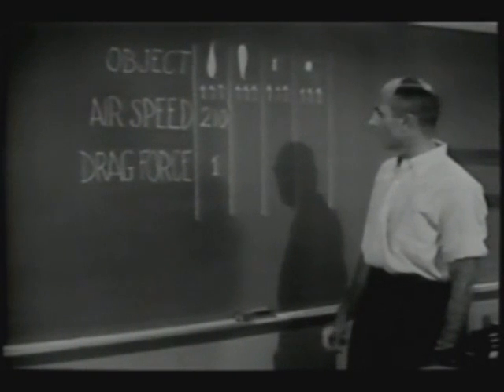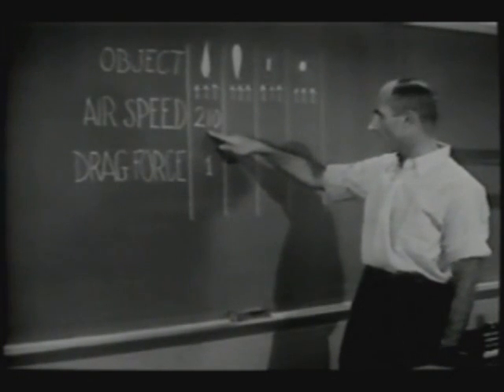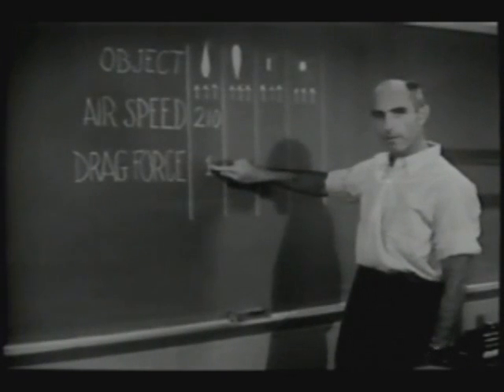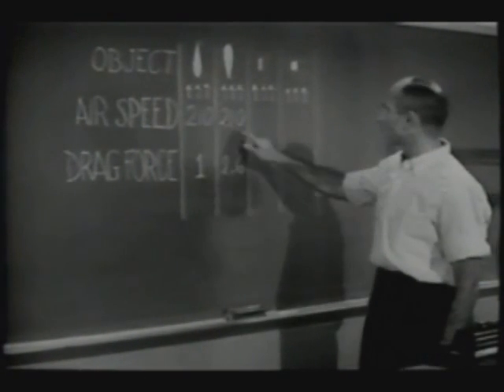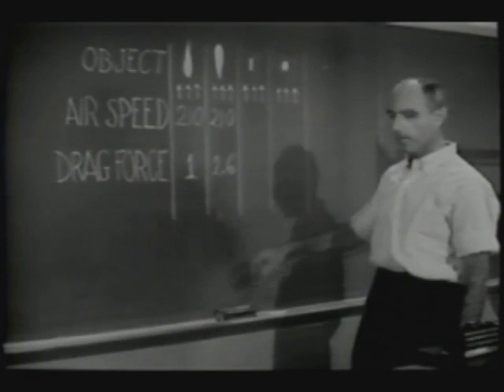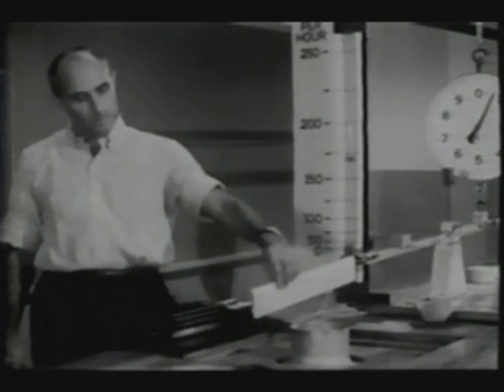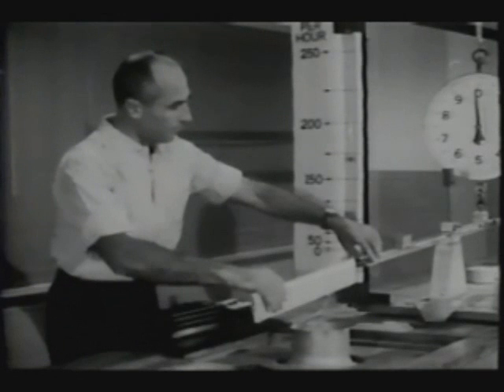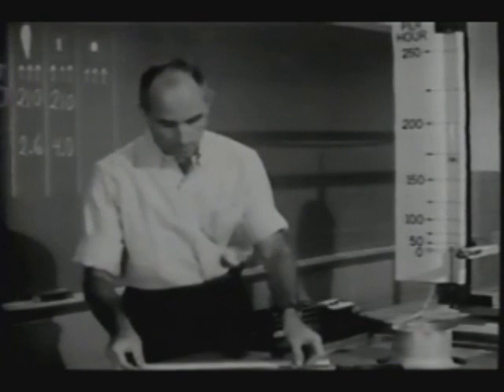Fluid Dynamics of Drag Part IV short.wmv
Air Flow of Objects